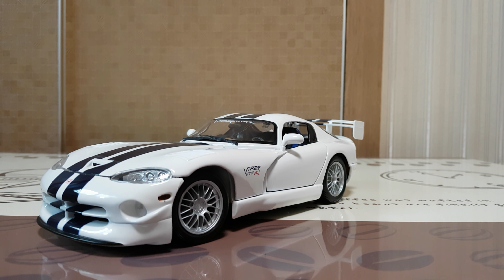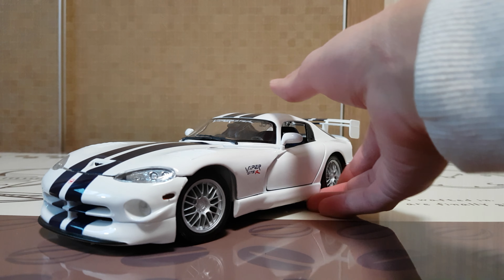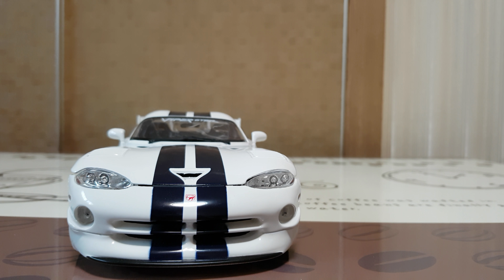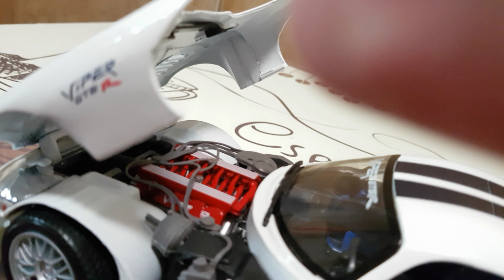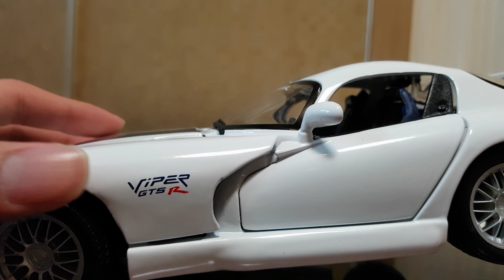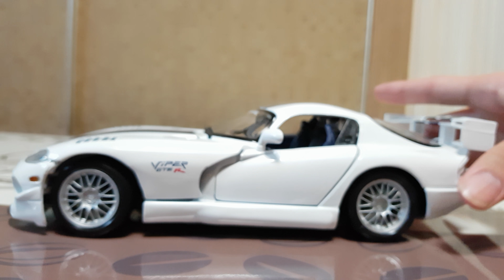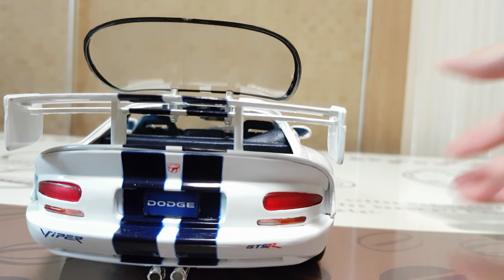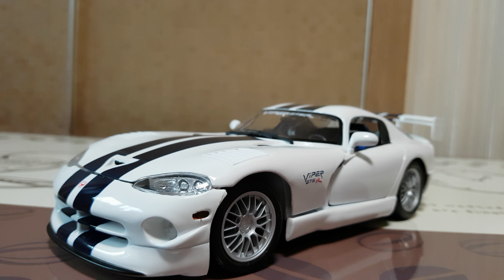Part 27 1/18 Maisto Dodge Viper GTS R GT2 Review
A review of the 1/18 Maisto 1998 Dodge Viper GTS R GT2 Championship Edition
My rate: 5.3/10.0
car function: Opening doors and trunks and hood. Maisto Special Edition
Comment: I was amazed by the quality of this car. The engine room quality matched those of a higher price range and the interior was near perfect. Although it lacks the finishing in some ways, I think this is worth 30 bucks!